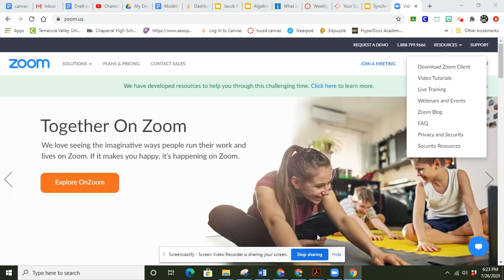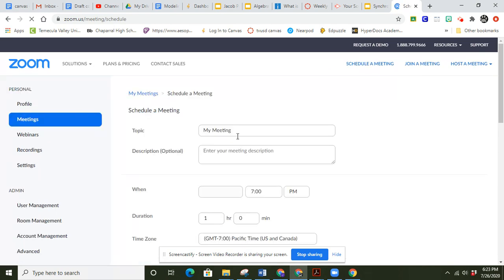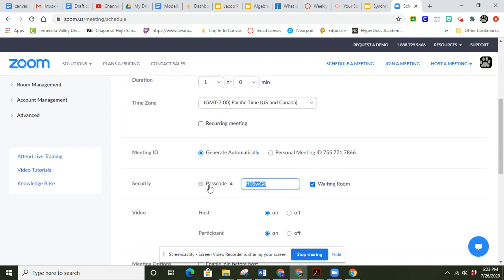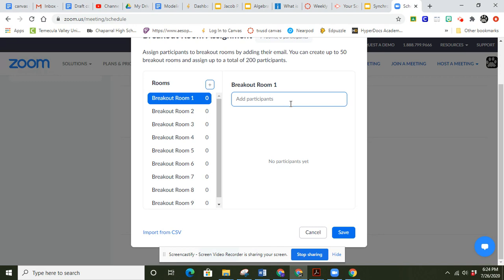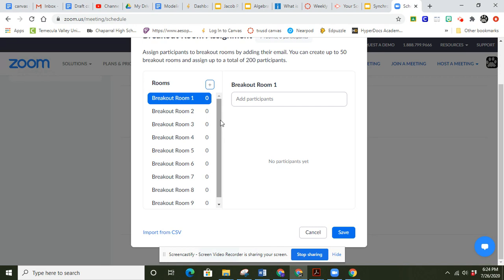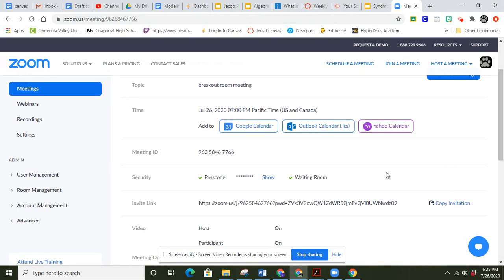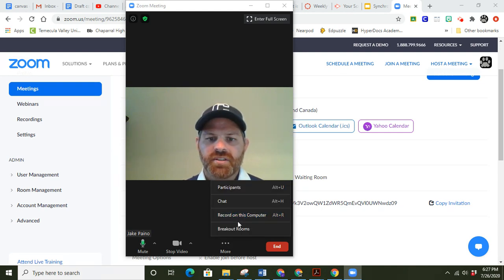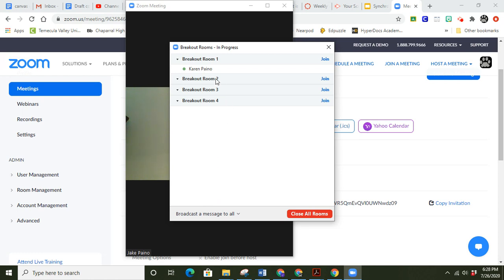How to create breakout rooms